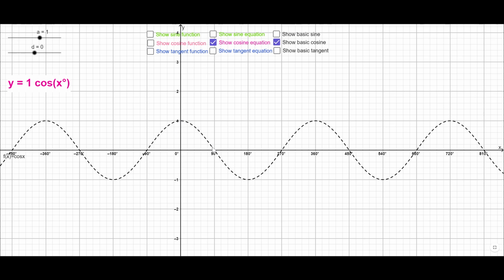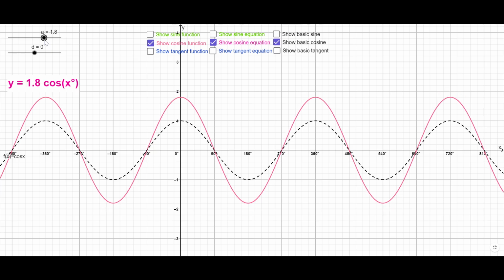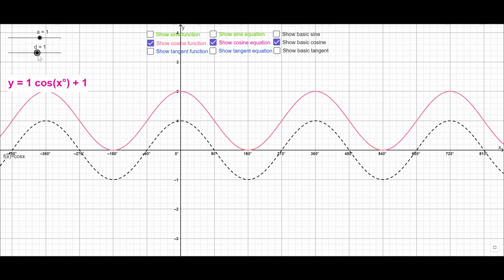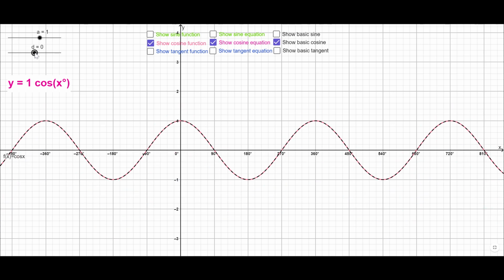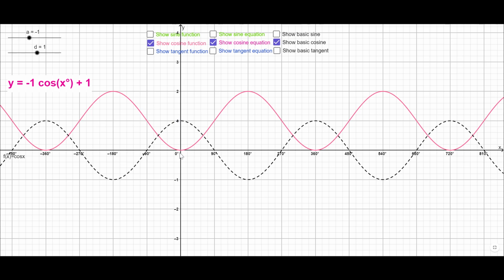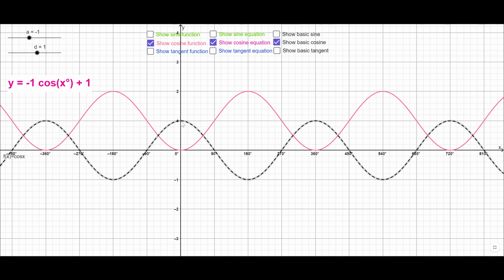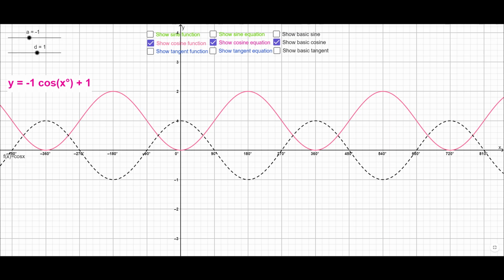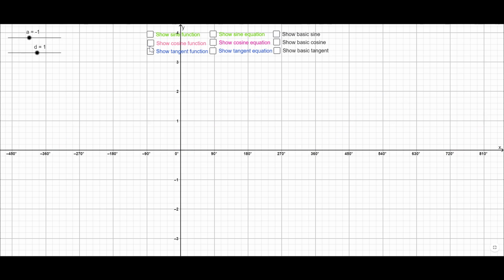Grade 10 Understanding the Cos Graph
In this video, we explore the cosine graph and how to apply vertical transformations!

✔ You'll learn how to manipulate the 'a' value (amplitude) and shift the graph up or down to better understand how these transformations affect the shape of the graph.

✔ We break down the key characteristics of the cosine function and show you how to determine the amplitude and its impact on the graph’s behavior.

By the end of the video, you'll have a solid grasp of how to analyse and transform cosine graphs, setting you up for success in mastering trigonometric functions🤩